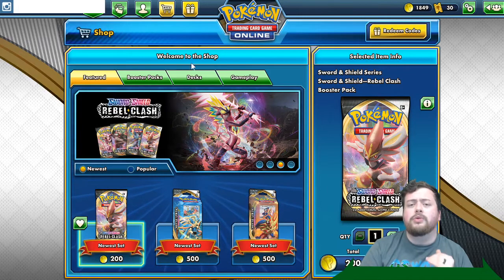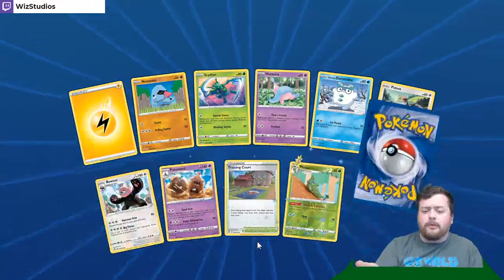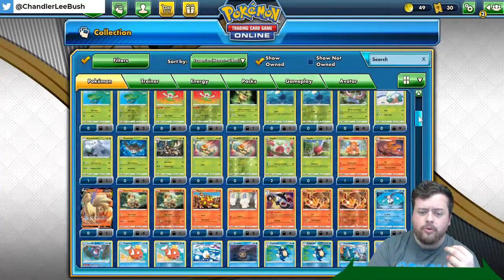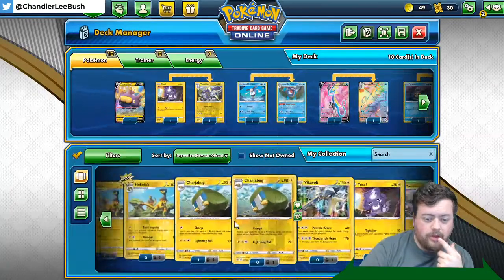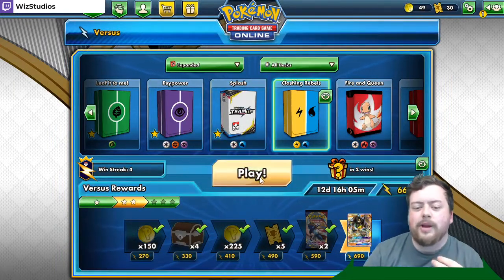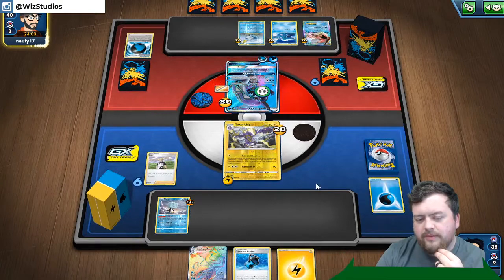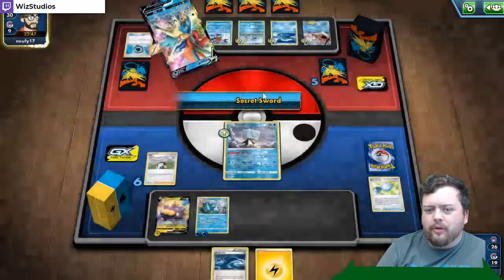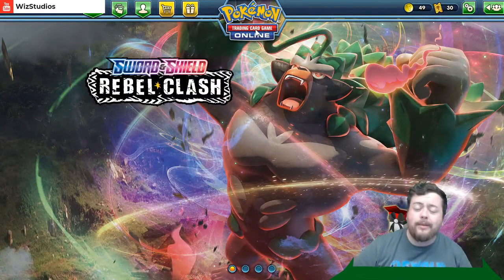Rebel Clash Only! | Pokemon TCG Online - Expanded #7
Welcome back to Pokemon TCG! Today we build another Expanded Deck but only using cards from the new Rebel Clash expansion!*

*We use a few older trainer cards for help!